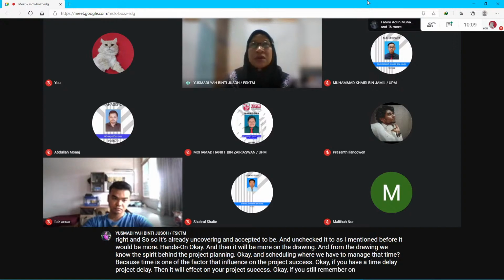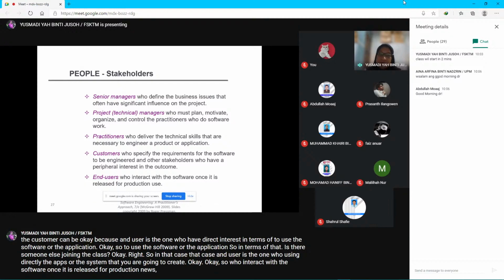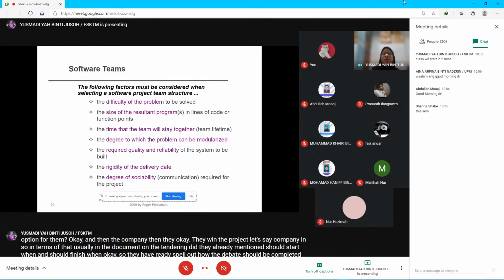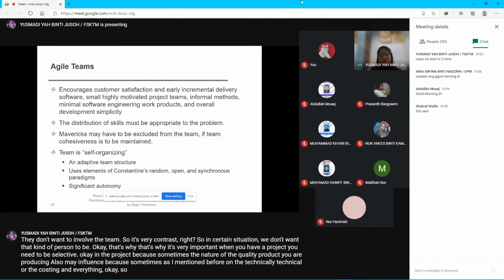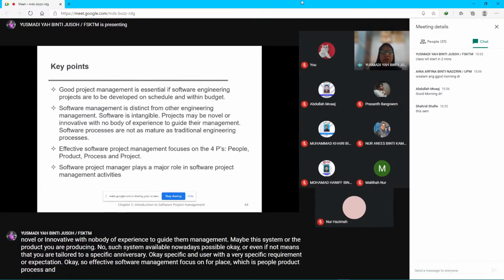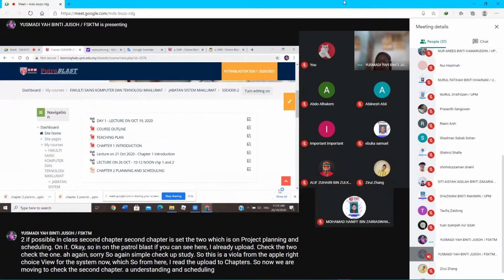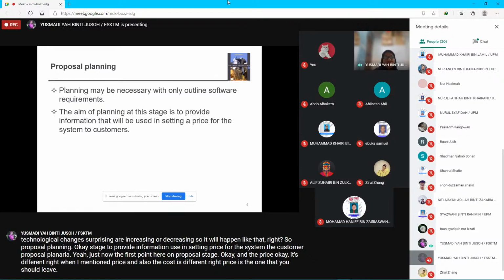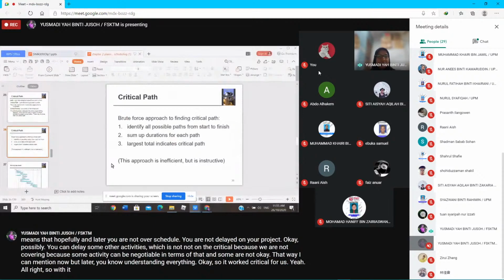SSE4300-2: PENGURUSAN PROJEK PERISIAN (SOFTWARE PROJECT MANAGEMENT) | WEEK 2 CLASS 1